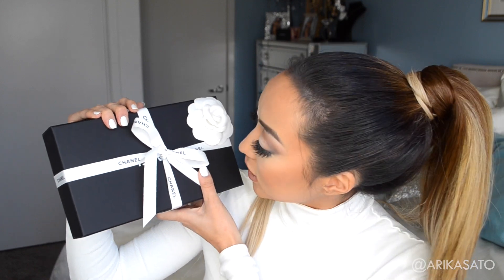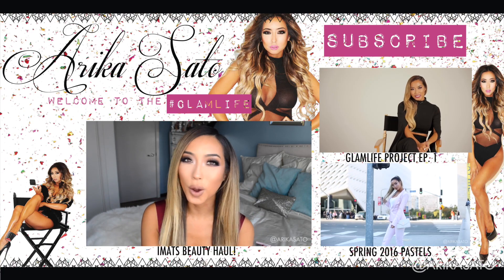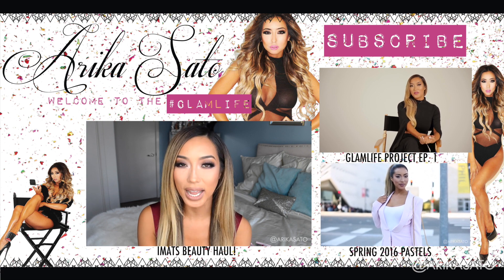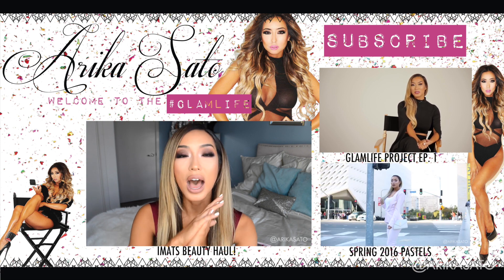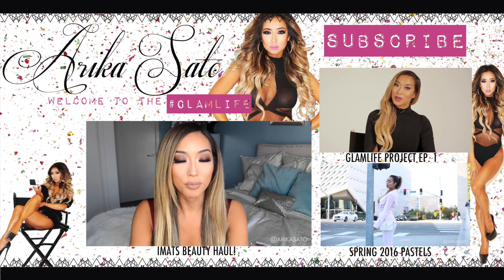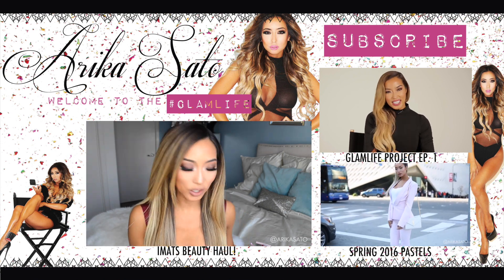THE BEST CHANEL WALLET!! CHANEL CAVIAR WALLET UNBOXING ♡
MY extensions in this video:
GUY TANG x BELLAMI HAIR EXTENSIONS in 4/18 & 8/60
GET $5 off with my code: 'arika'